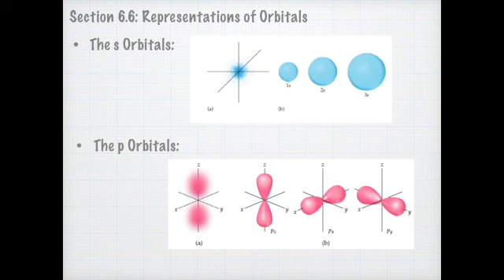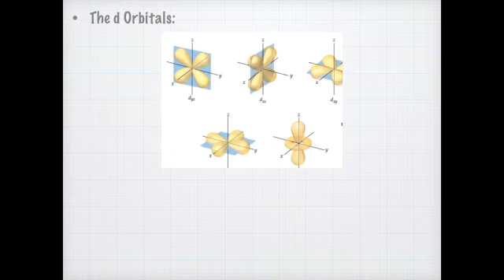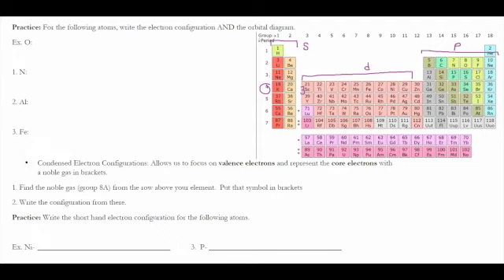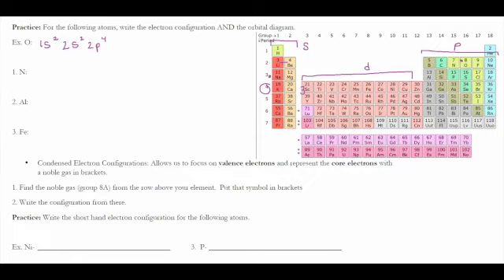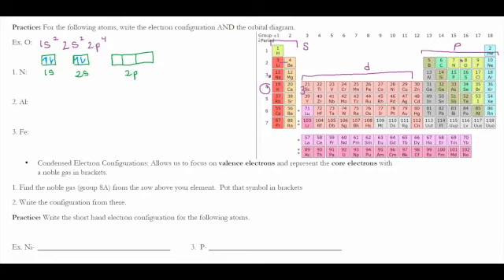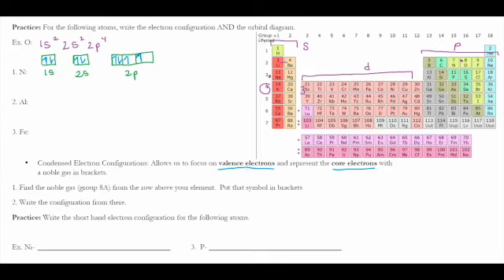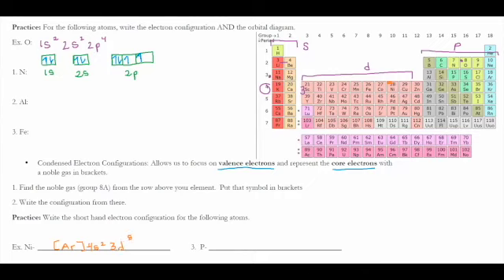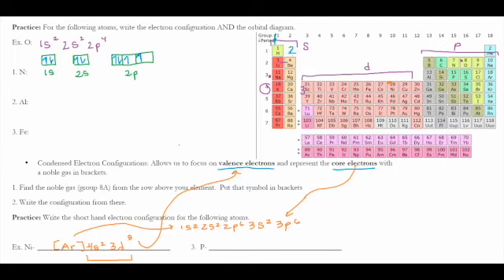First Year Chemistry Review: Electron Configurations and Orbital Diagrams